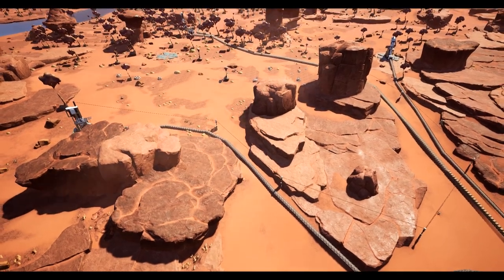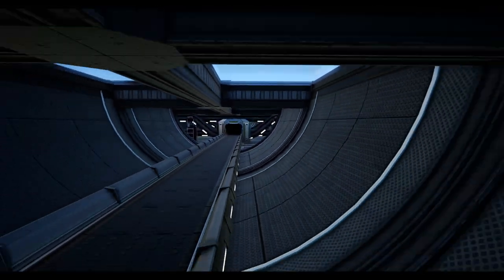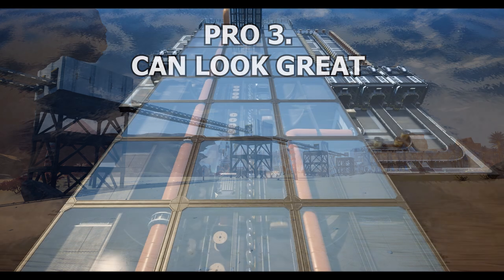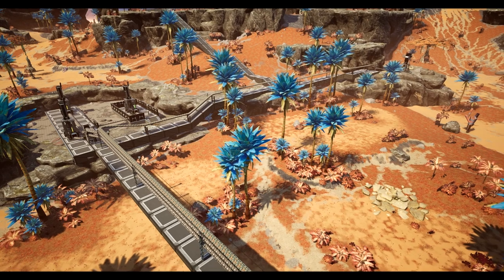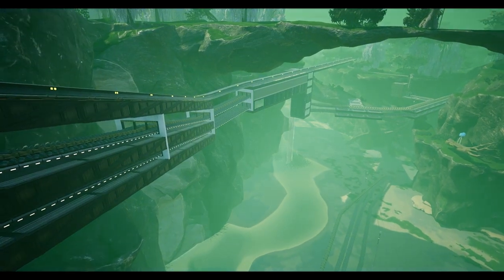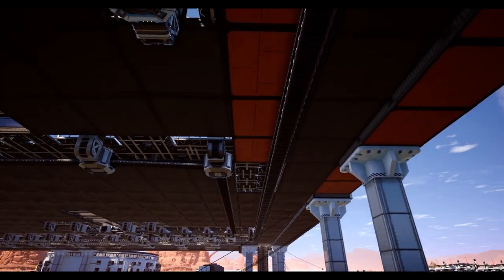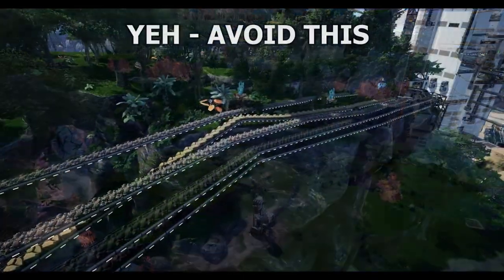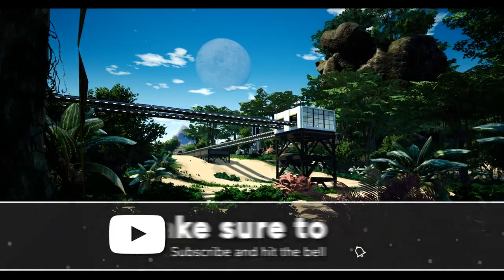Conveyor Bus - Logistics Guide - Pt 1. [Satisfactory Guide]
Hello and welcome back to another Satisfactory guide, today I've finally managed to bring together the conveyor bus logistics guide, we'll have a few more in this series to help you optimise your logistics, but do note these are just opinions, the game is to be played however you want.

If you do enjoy this video please do drop a thumbs up and if you want to see more of my content don't forget to subscribe and why not join me on twitch for a livestream and get to know me better!

Mon: -
Tue: Satisfactory Modded Live Stream (Youtube - 6pm GMT)
Wed: Satisfactory 5x5 Live Stream (Twitch - 6pm GMT)
Thu: -
Fri: Satisfactory 5x5 Live Stream (Twitch - 6pm GMT)
Sat: Join Us - Multiplayer Livestream (Twitch - 6pm GMT)
Sun: -